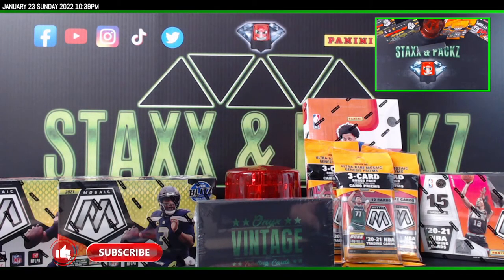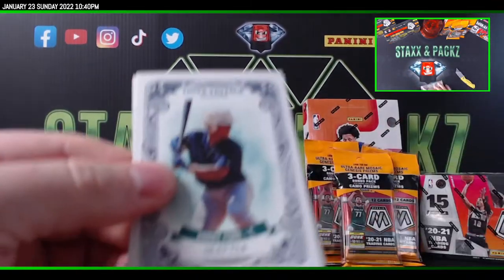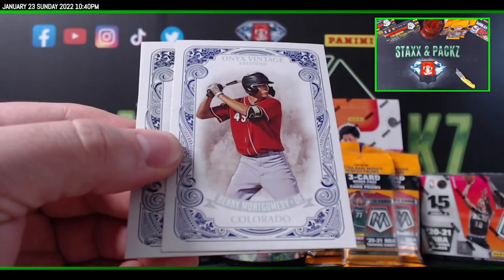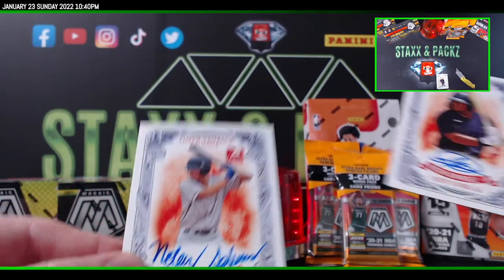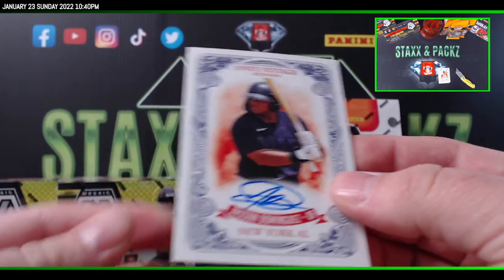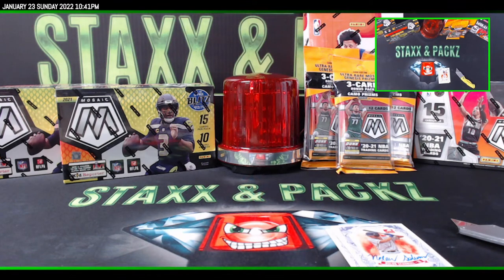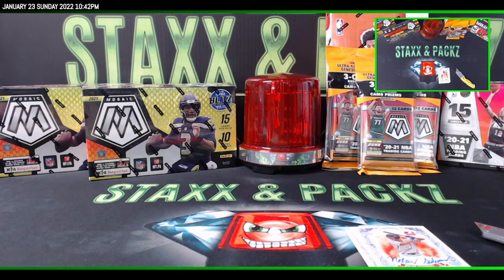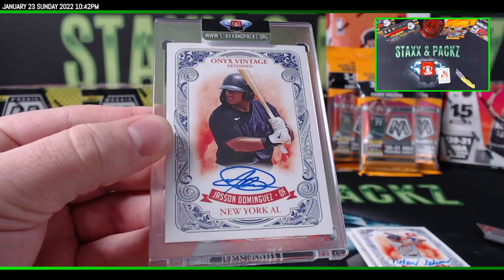2021 Onyx Baseball Extended Personal for Danny G THE MARTIAN Staxx & Packz LLC